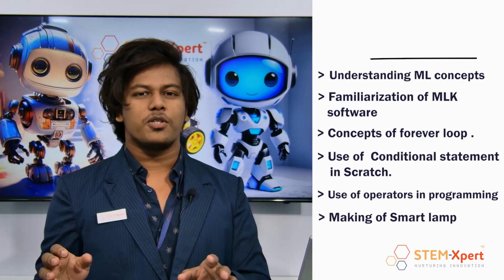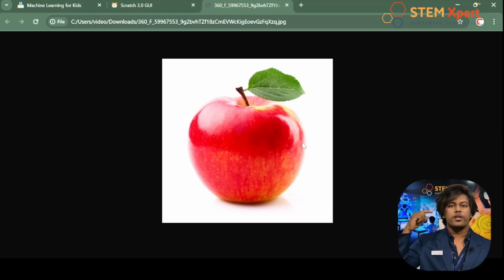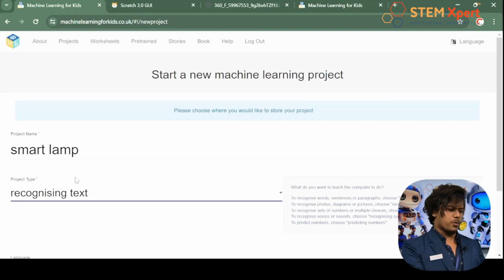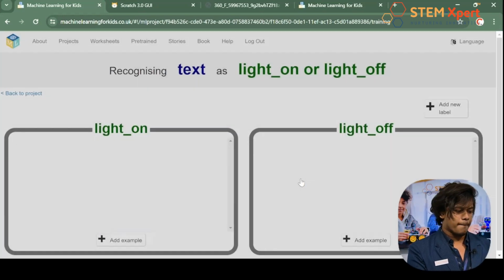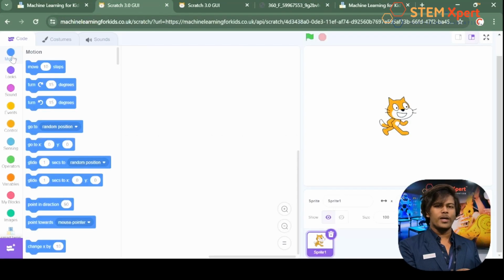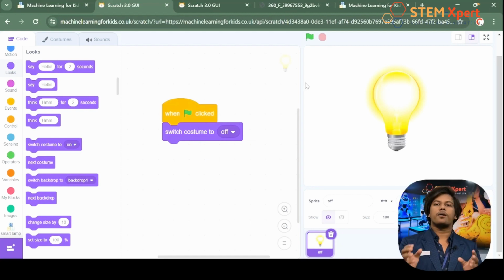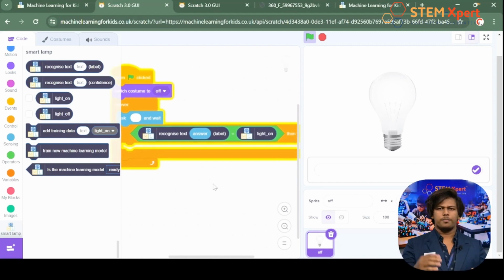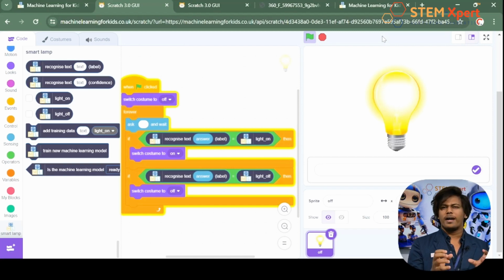Coding & Robotics Lab | Grade 1-5 | Lesson 9 | Lamp Control Using ML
Welcome to our latest Scratch programming tutorial, where we'll be diving into the world of machine learning with our Smart Lamp project! In this video, you'll not only learn how to create a Smart Lamp that turns on and off using text commands in Scratch but also gain valuable insights into machine learning concepts. We'll start by exploring the fundamental concepts of machine learning, helping you understand the basics of this powerful technology. Then, you'll get familiar with MLK software, which will be used to train our Smart Lamp model. Throughout the tutorial, we'll cover essential programming concepts such as forever loops, conditional statements, and operators, all of which are crucial for controlling the behavior of our Smart Lamp. By the end of the video, you'll have built your own Smart Lamp project, showcasing your new found knowledge in both Scratch programming and machine learning. Don't miss out on this exciting journey